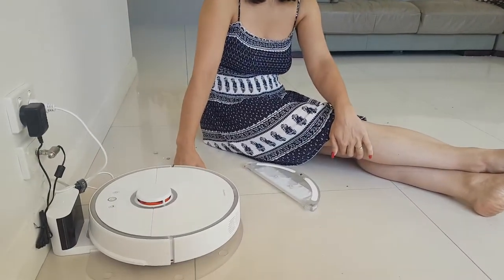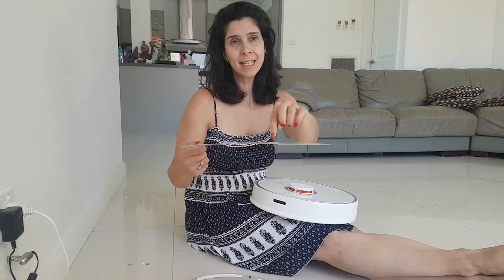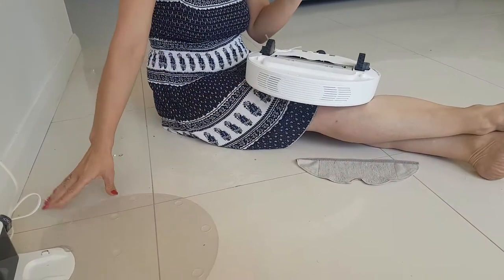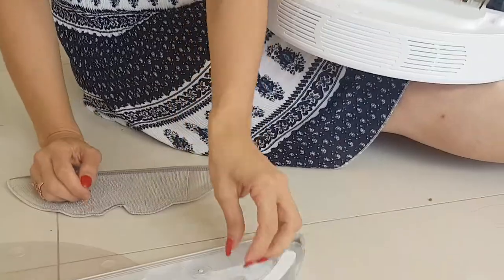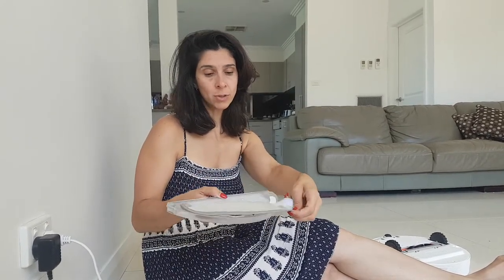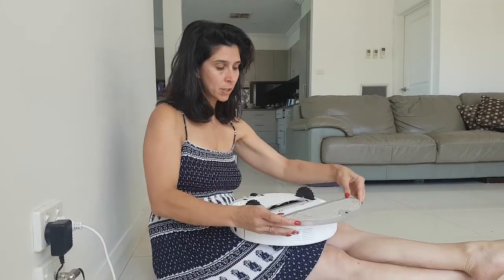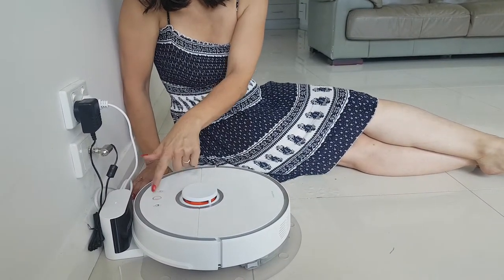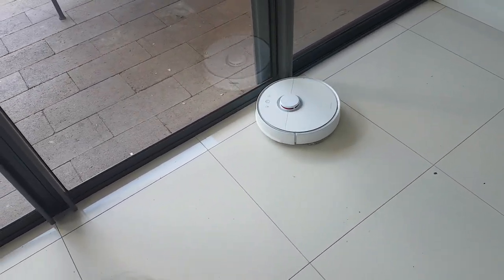Pt 1: 1st time using NEW XiaoMI White Smart MI Robot Vac & Mop Cleaner Instructions to use manually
How to use the Roborock/XiaoMi 2.0. First time user. Check it out!